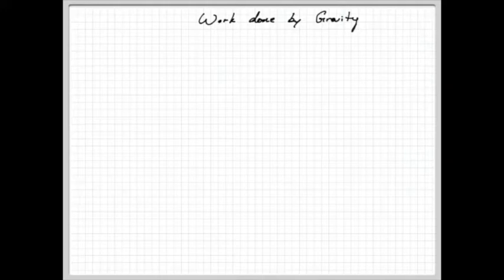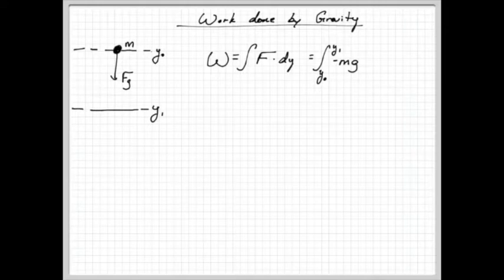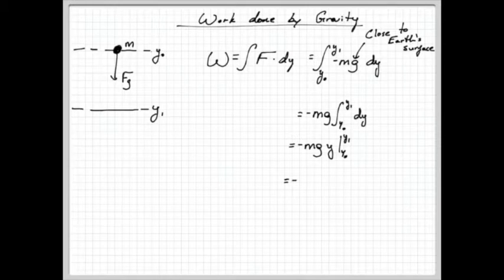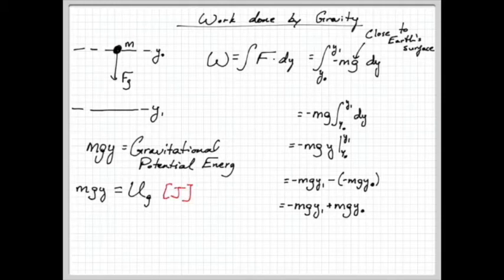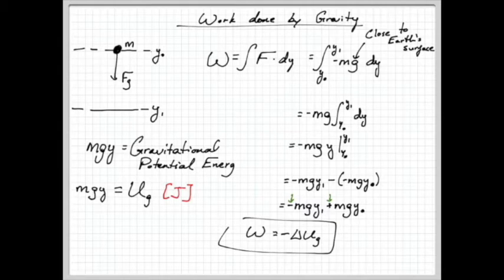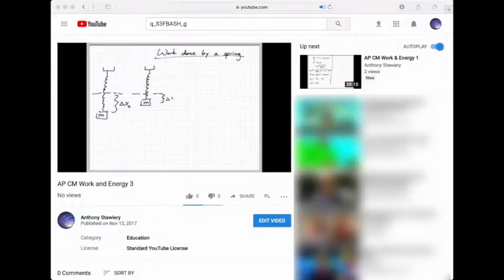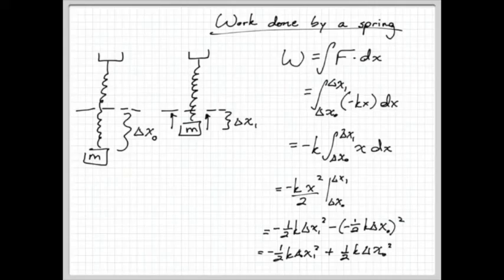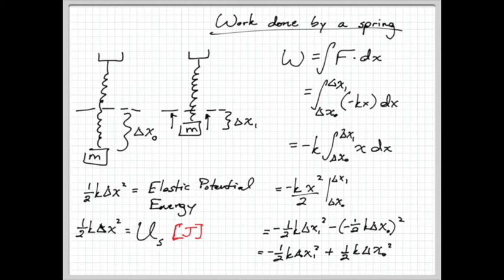AP CM Work & Energy 5